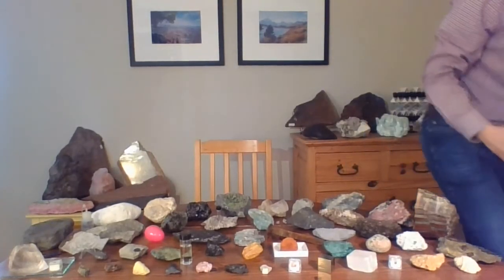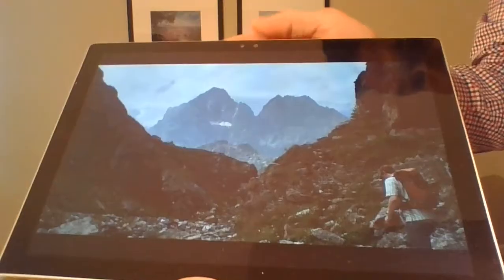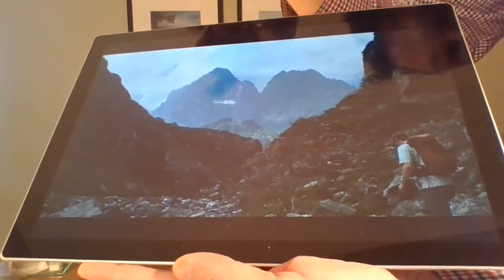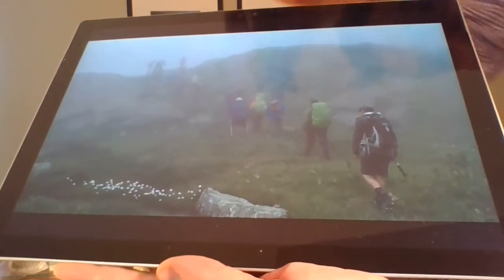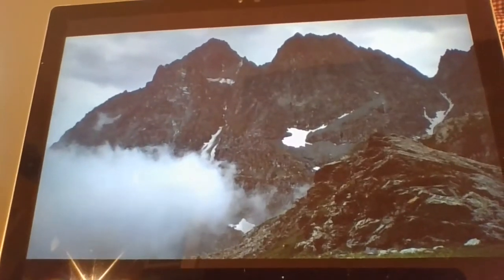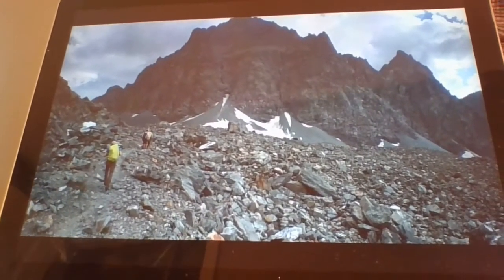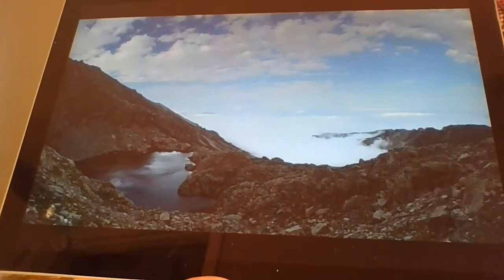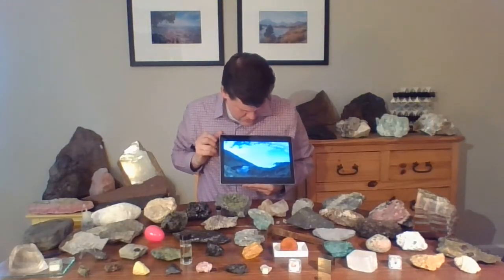Every Rock Has A Story #10 - Ocean Water Rock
Many of the rocks and stories presented in these videos would not have been possible without the ongoing support of the National Science Foundation that has funded field excursions around the world and the science of extracting these stories.  To learn more about the NSF project featured in this story, please